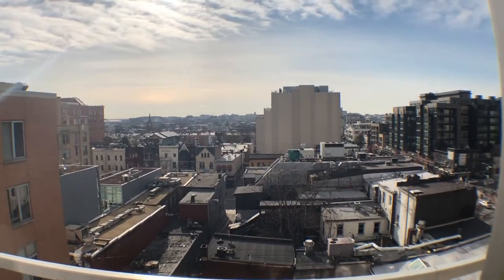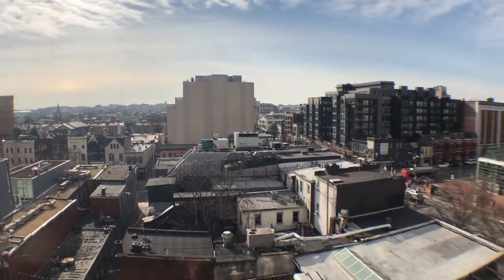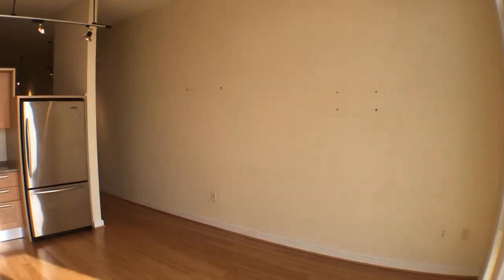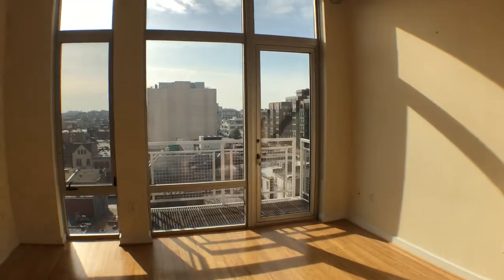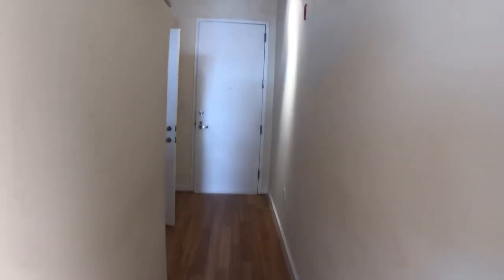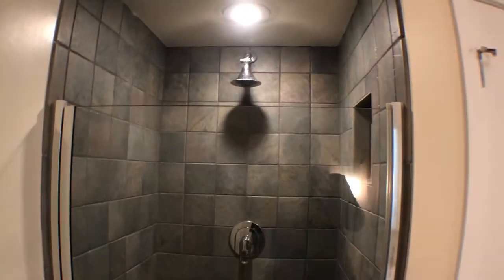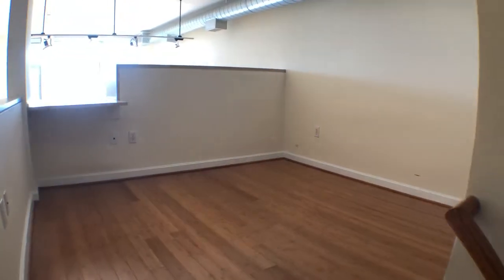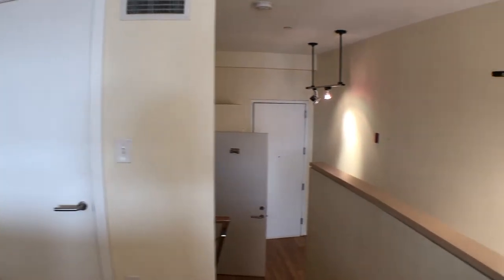1390 V Street NW Unit 508-Video Walk Through